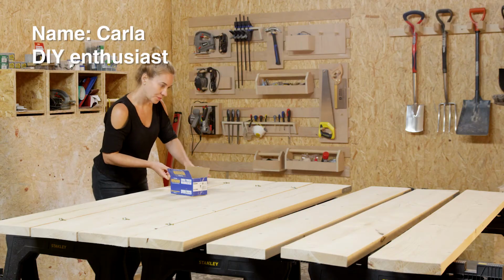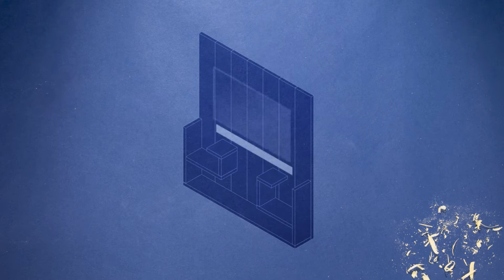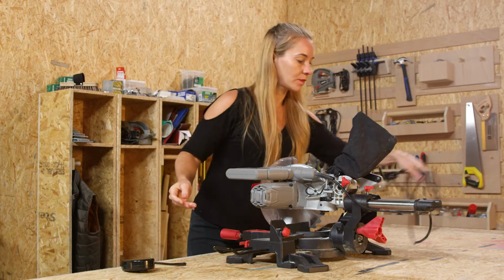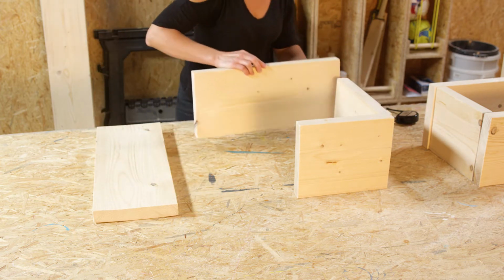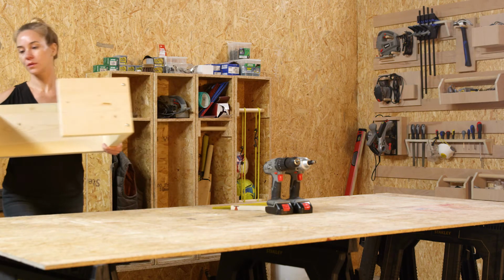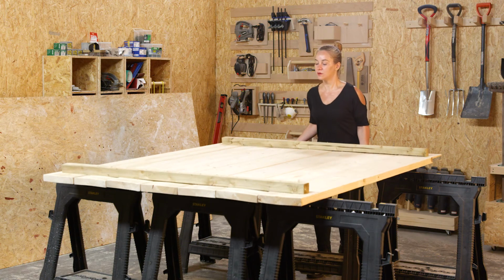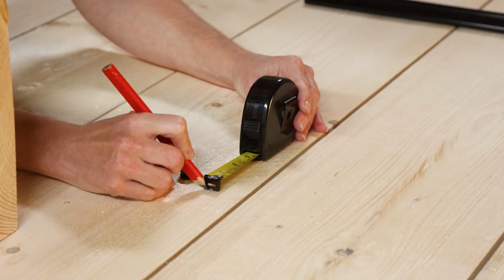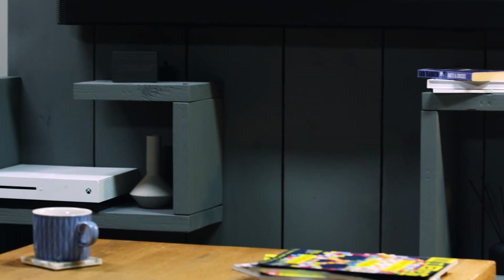Bespoke Entertainment TV Wall Unit | Wickes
This entertainment TV wall unit gives you an eye-catching centrepiece for your lounge or living room. The all-in-one setup can house everything together, so you don’t need to combine multiple units and shelves to get the look you’re after.

It’s designed to be completely bespoke, meaning you can make it to the exact dimensions of your space for a perfect fit and tailor it to accommodate all your home entertainment tech.

If you'd like to find out more from Wickes, the order line number is 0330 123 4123